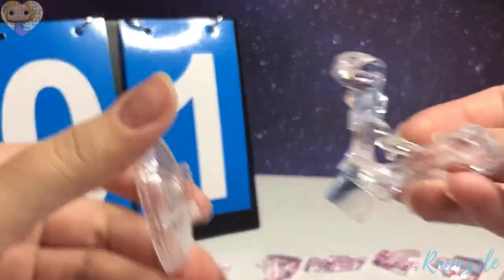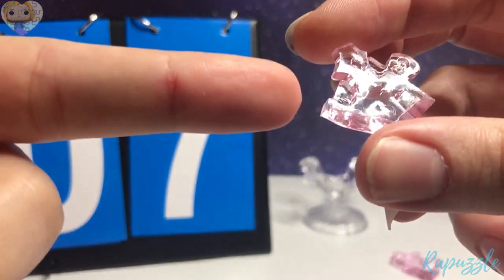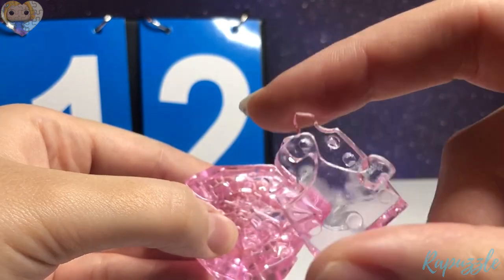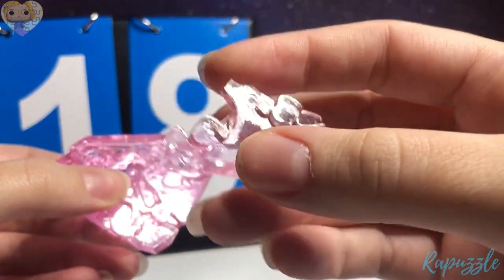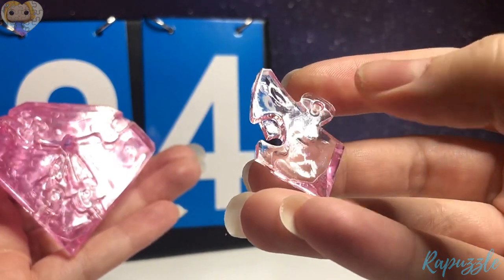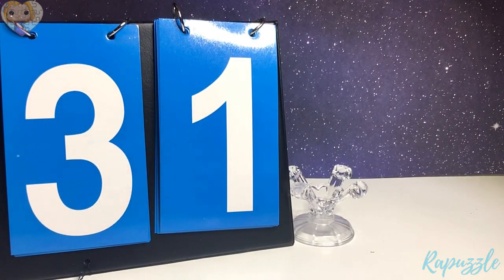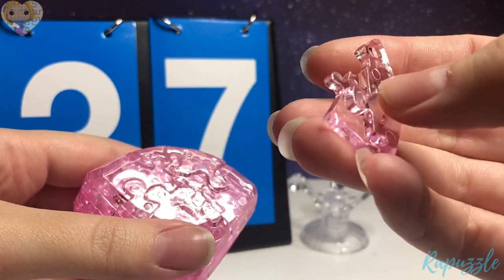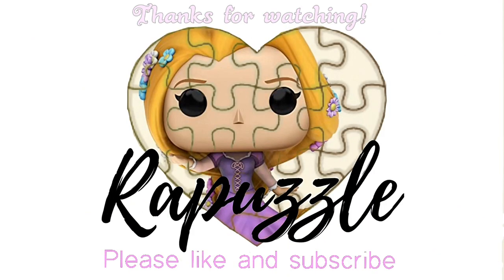Bepuzzled 3D Crystal Puzzle- Pink Diamond- Tutorial Version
This video is step by step instructions for the bepuzzled original 3d crystal puzzle the pink diamond. In this video I will be showing you each piece, the front and the back, as well as doing a description for you and telling you where it goes. Unfortunately this puzzle has no numbers on it so this is the simplest way I can think of doing this. I also have started with this video having the numbers in the background of what step I am on so if you get stuck it'll be easier to find your place. This tutorial could also be used for any of the other gem puzzles, the sapphire, emerald, diamond, ect.